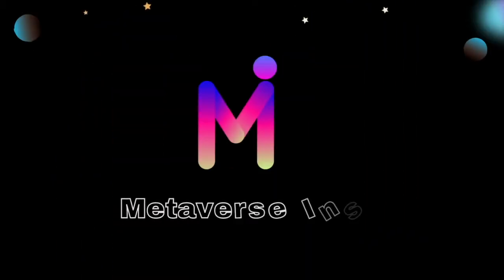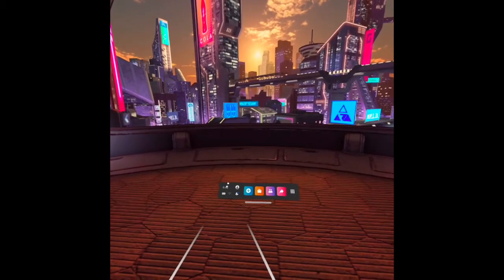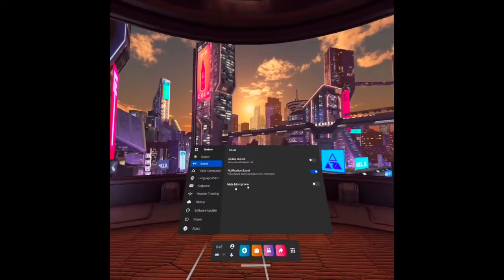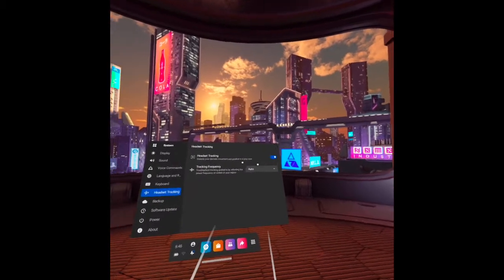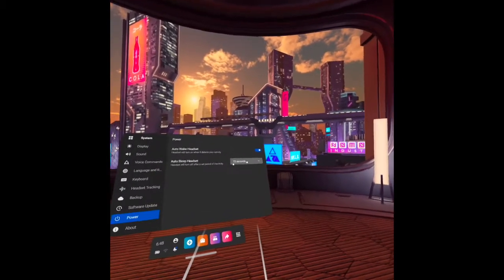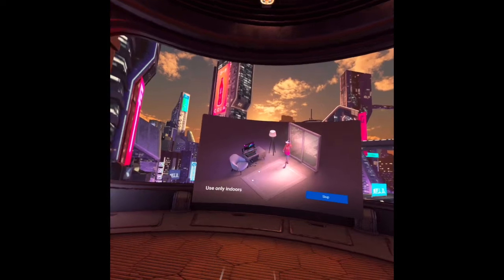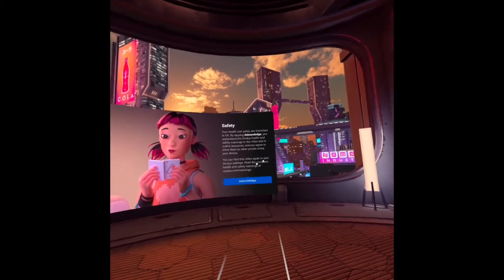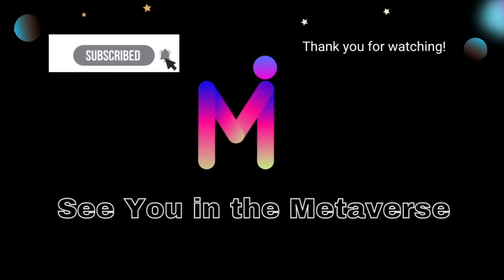How To Set Up and Find Health & Safety Video in Oculus Quest 2 | Metaverse Insider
Welcome to Metaverse Insider!
In this video, you will learn how to set up and find the health and safety information video in Oculus Quest 2.